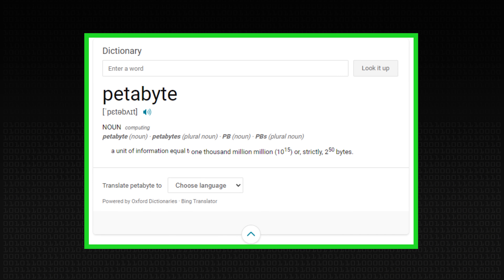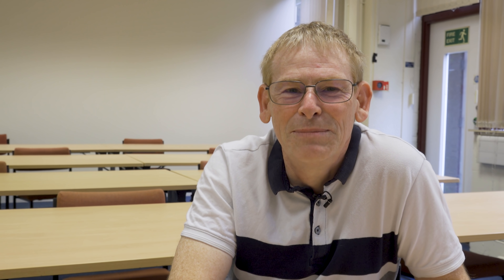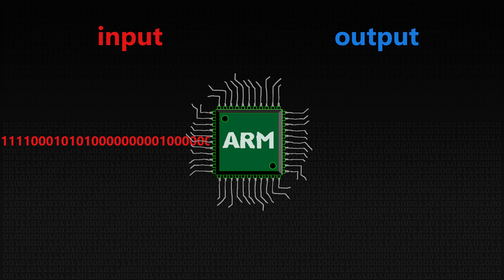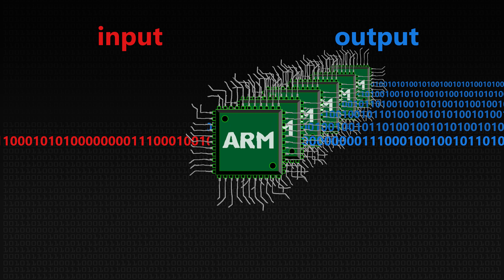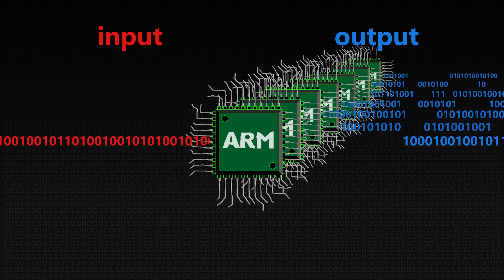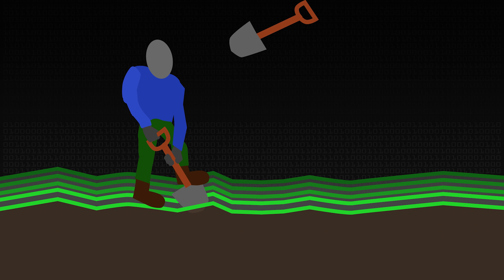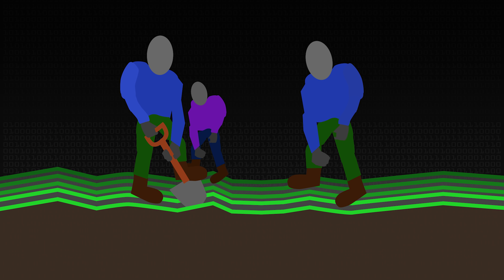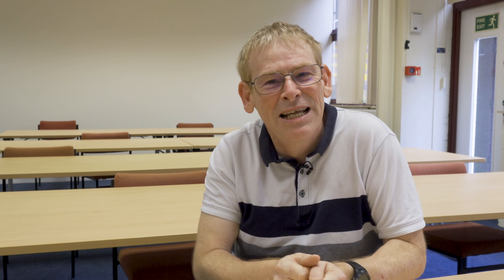Saving the Universe (Simulation) - Computerphile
If your job involves simulating the creation of the universe, you're going to need a big computer. Dr Julian Onions on the practicalities of saving your universe simulation when it's terabytes in size, and in a different country!